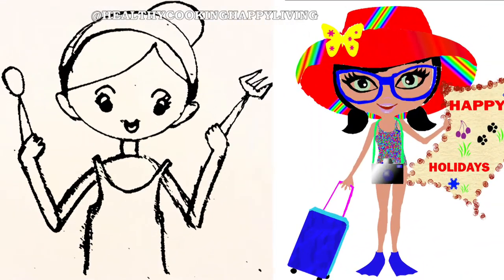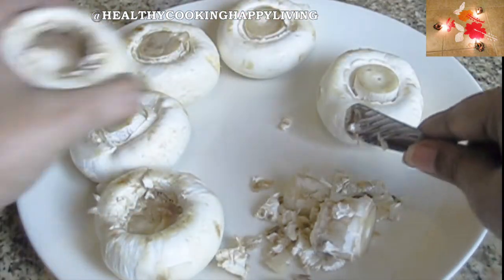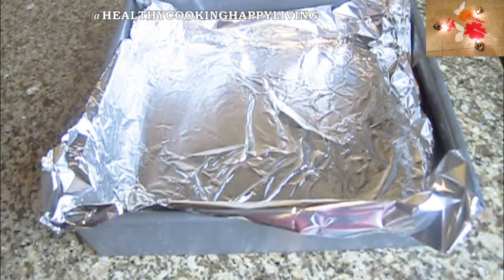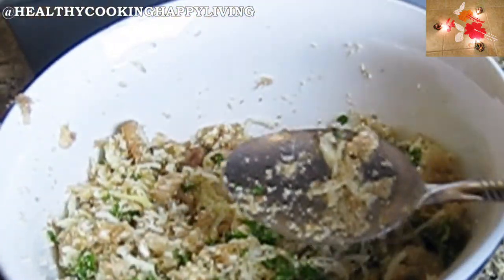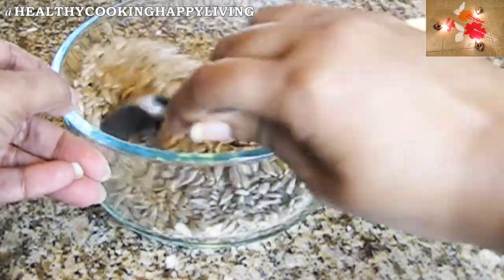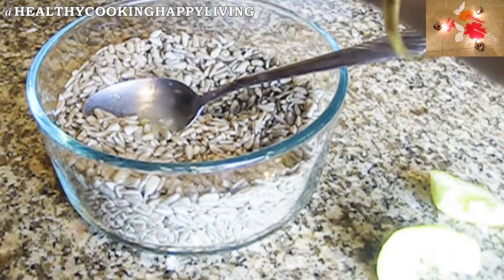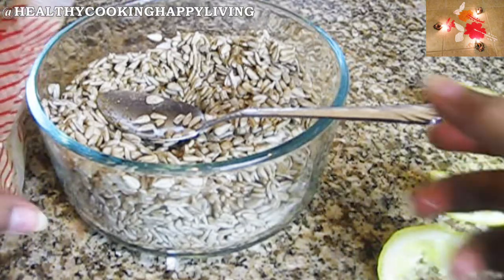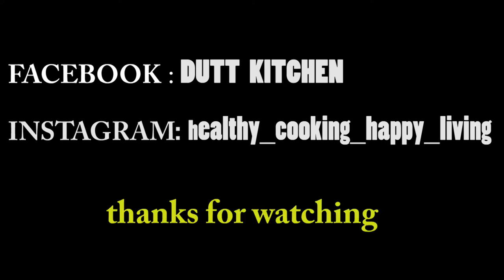STUFFED MUSHROOM RECIPE | ROASTED SPICY SUNFLOWER SEEDS RECIPE | DURGAPUJA SPECIAL APPETIZER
Healthy Cooking Happy Living

mushroom(button) 6 big
garlic paste-1/8th tsp
olive oil-2 tblsp
persley leaves-2 tblsp
salt-1/2th tsp
pepper powder-1/4th tsp
cheese(grated) 6 tblsp

sunflower seeds- 500gms.
chaat masala- 1.5tblsp
juice of 3 pieces of lemon